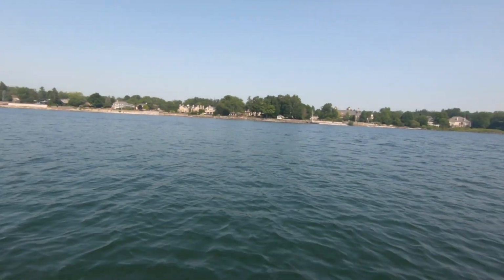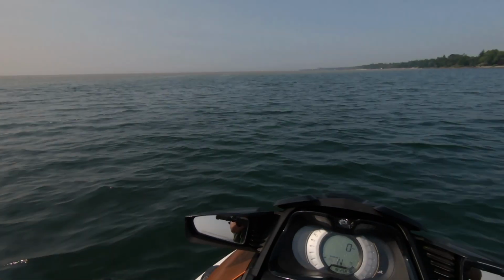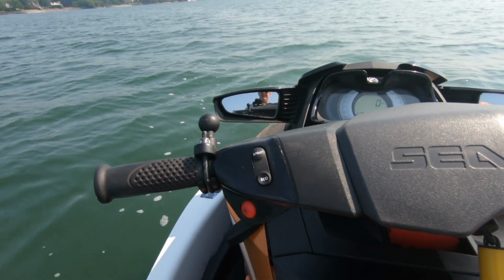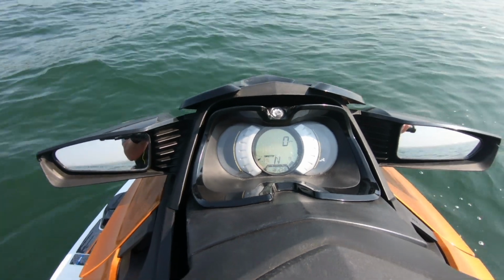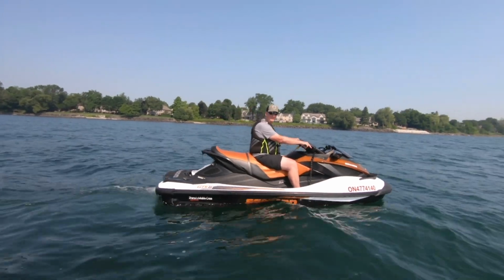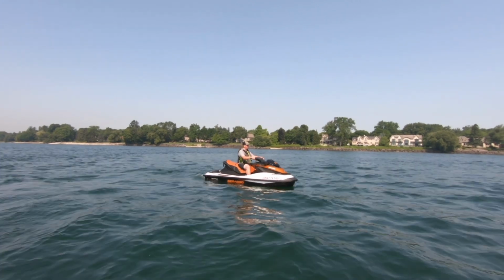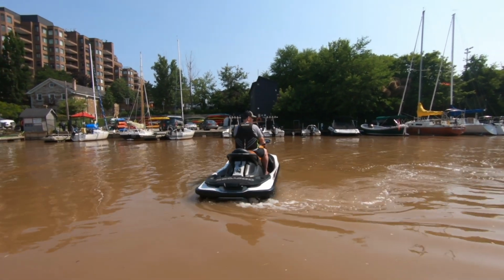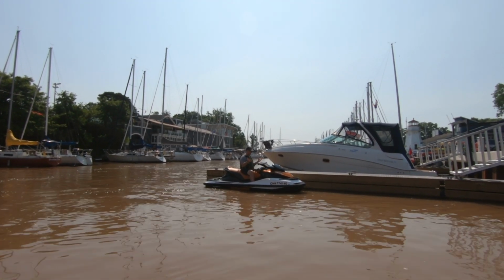2014 GTX Review Part 2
Some on the water footage with my 2014 Seadoo GTX S suspension model. General footage of how it handles, a basic top speed test and a look at the 3 performance modes. Lastly, a quick look at how it handles around the dock.